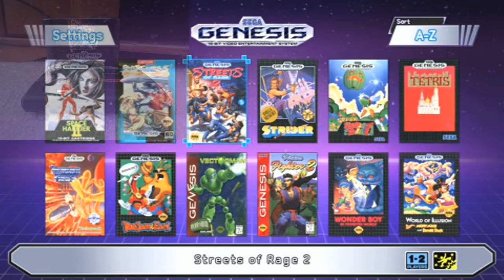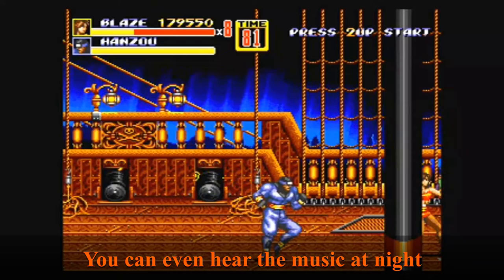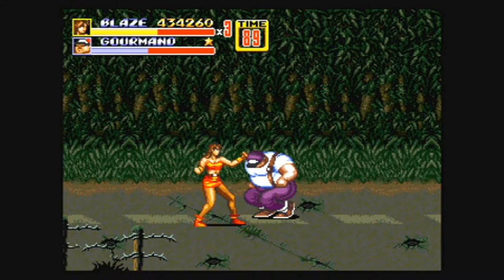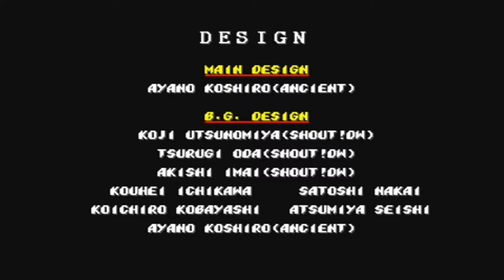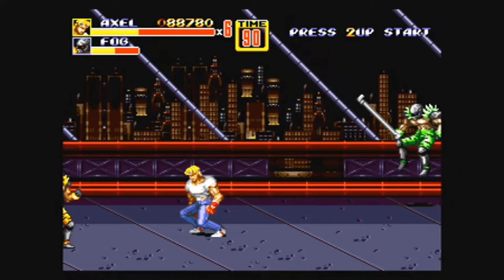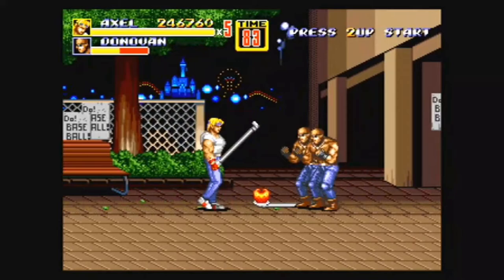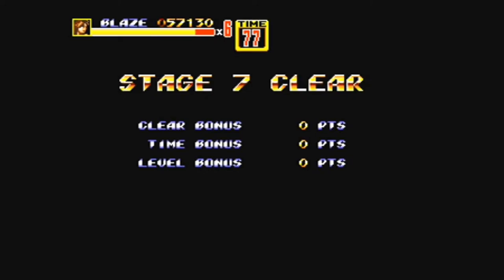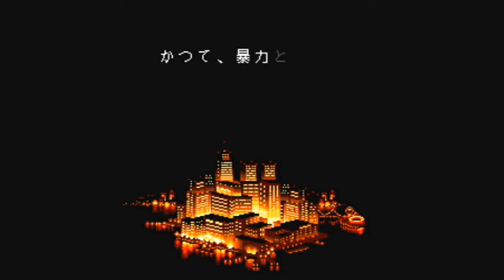SuperOldGameSaturday - Streets of Rage 2 (Sega Genesis) & Bare Knuckle II (Sega Mega Drive)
Originally Recorded/Aired On November 12th, 2022

After playing Final Fight 2 earlier this year on SuperOldGameSaturday, we're back to Sega's 1990s beat-em-up franchise with perhaps the best entry in it; Streets of Rage 2. After the first game, Mr. X and the Syndicate are back and kidnapped Adam Hunter, so it's up tp Axel Stone, Blaze Fielding, Max Thunder and Adam's kid brother, Eddie "Skate", to save the city and Adam. This masterpiece came out 30 years ago next year and, though I intended to use the original Sega Genesis cartridge for this one, technical problems with my copy meant I had to pick one of the 8 other versions of this that I own, to which, I settled on the Sega Genesis Mini port that also let me show off the Japanese version, Bare Knuckle II. So, myself and an active chat played through both the English and Japanese editions, showing off every unique aspect of them, enjoying the masterful music of Yuzo Koshiro and Motohiro Kawashima and having great conversations about this game, the franchise, the conventions of beat-em-ups, the multitude of different versions of this, the games that we own the most versions of via ports and collections, our emotional reactions to losses from this past week (some personal and some famous, the latter including Gallagher, Keith Levene and Kevin Conroy) and much more. As I mentioned, all of this was possible because of the chat who came by to watch this, including Cazim22, ElecVerse, DollyFinn and an appearance by Nocturne (she'll be back on the show in 4 weeks,by the way) whose support and insights ,made for yet another terrific and unique look at a classic game that also inspired some great edits in this upload version of our play of this one. Next time we come back to this franchise, it'll be with Emetics for Streets of Rage 3 and, on ElecVerse's inspiration, we're bouncing back and forth between this and the Final Fight series of Capcom's with its next entry, Final Fight 3, in 5 weeks, but until then and until our next show, hope you enjoy of our play of Streets of Rage 2 and its Japanese counterpart, Bare Knuckle II (and if you like what you see here, stop each Saturday at 7 PM EST to see these streams live and join the conversations on what we play each week)!

Also, here's the Link List, with links to everything we & chat referenced on this show:

A link describing the Mega Play arcade system from Sega, a PAL and Asia-market specific arcade unit that brought Streets of Rage 2 and 11 other Genesis games to arcade players, courtesy of SegaRetro.org:

A link to a video showing a playthrough of the Mega Play arcade version of Streets of Rage 2, courtesy of MAME-Fan on YouTube:

A link to our Fighting Game Showcase from last Thanksgiving, which included a first look at Injustice: Gods Among Us, which was our first, but not last appearance of the late great Kevin Conroy as Batman:

Links to our plays of Final Fight and Final Fight 2 from Capcom, as it's the beat-em-up franchise we're going back and forth between Streets of Rage on (with our play of Final Fight 3 coming on December 17th):

A link to the Sonic the Hedgehog 1 Ports video from Stop Skeletons from Fighting, referenced by me and courtesy of Stop Skeletons from Fighting on YouTube:

A link to our play (with Nocturne) of Sonic Jam for Sega Saturn:

A link to a playlist of the entire Streets of Rage 2 soundtrack by Yuzo Koshiro and Motohiro Kawashima, courtesy of James Bennett on YouTube:

A link about Mr. X from Mega Man 6, who's not exactly the same as Mr. X in this game, referenced/provided by Nocturne (who inspired two great edits on this show) and courtesy of the Mega Man Knowledge Base: